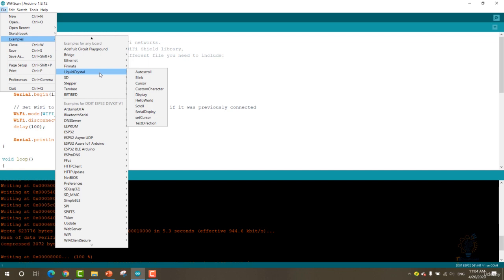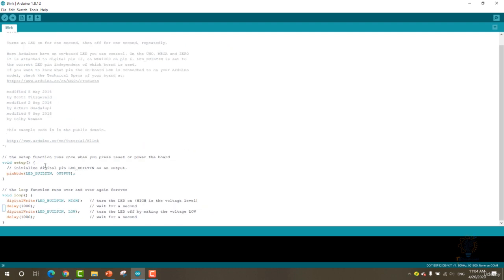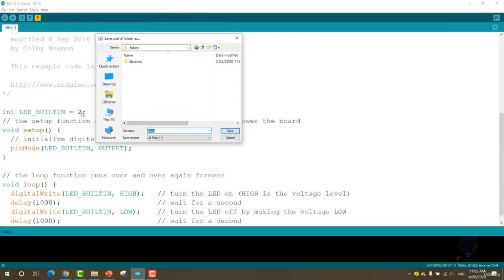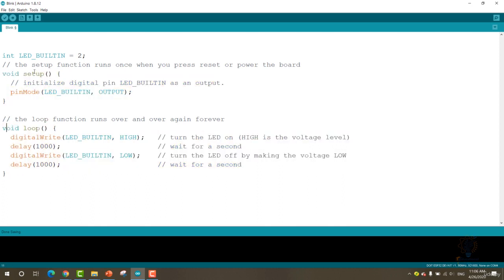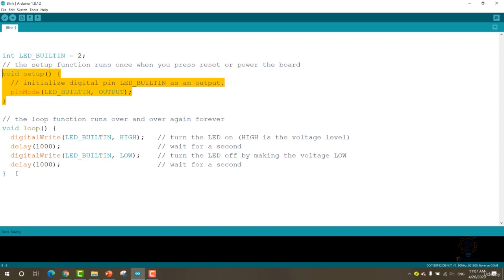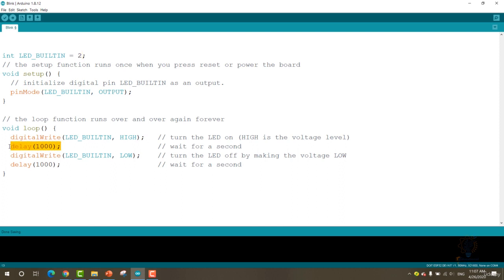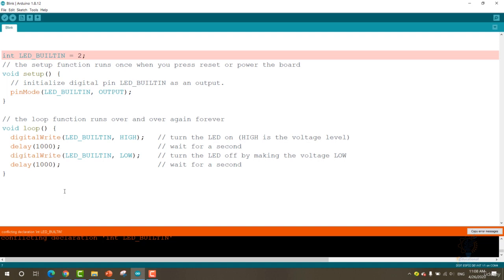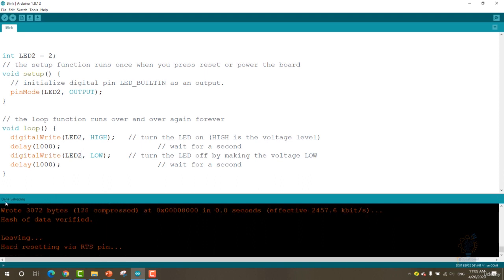7 Coding LED Blink - Control Arduino with Google Assistant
7   Coding LED Blink - Control Arduino with Google Assistant